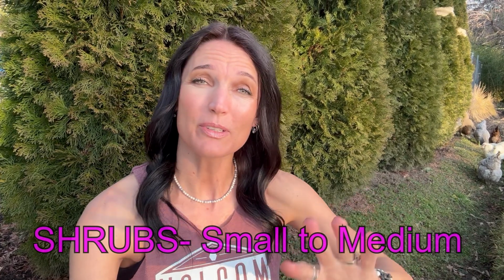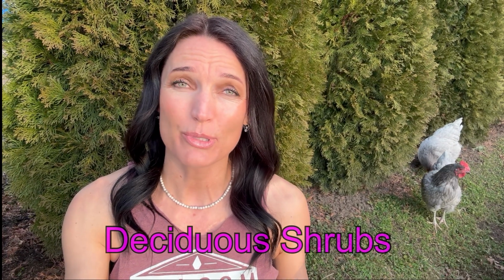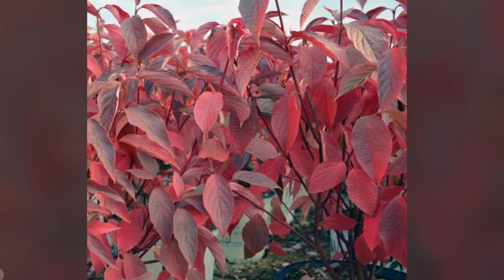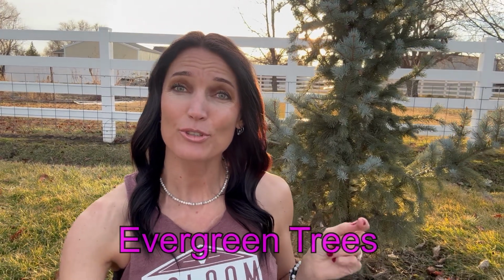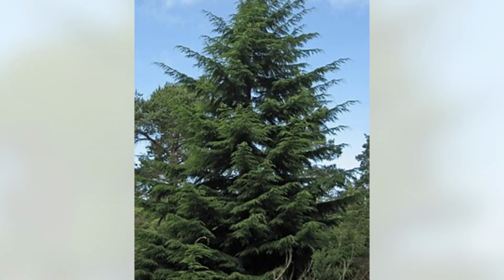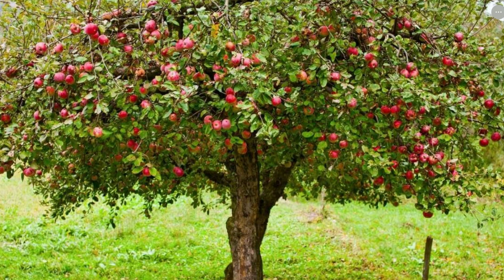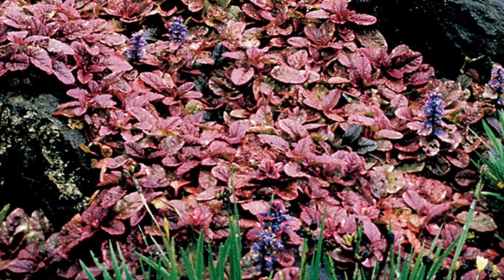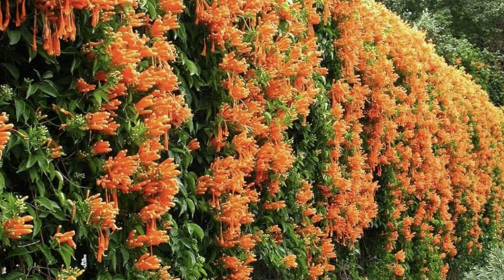5 Different Types of Plants! Based on Size & Structure! 😊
Watch this to learn more about the different size & structure of plants! If you love plants as much as I do then you should know this.